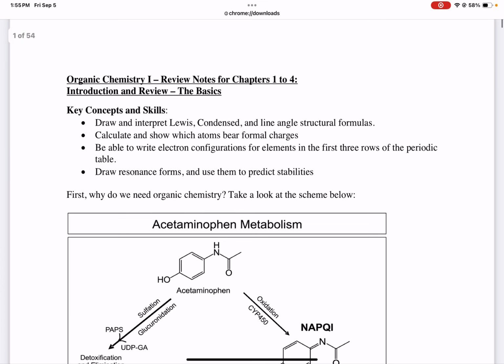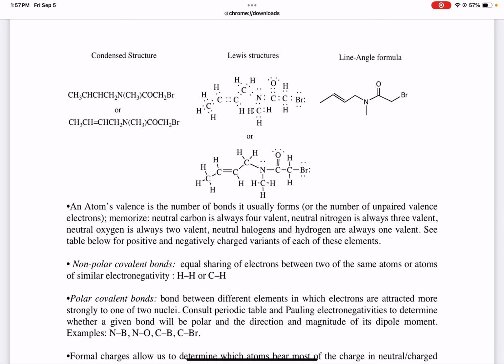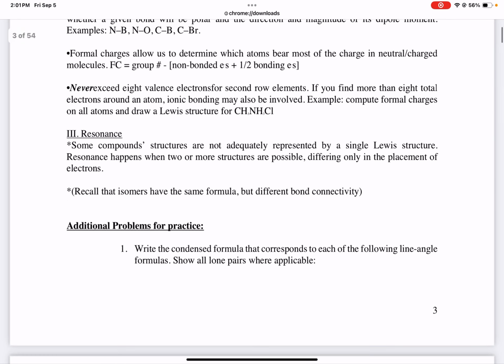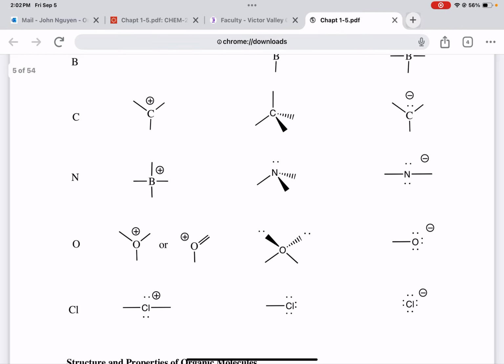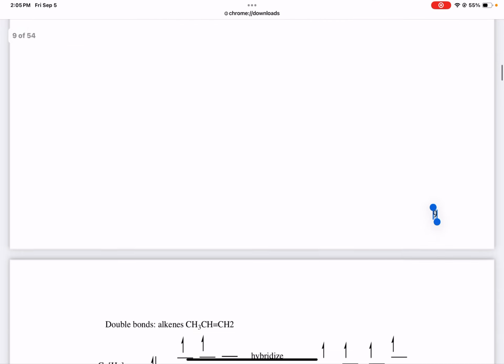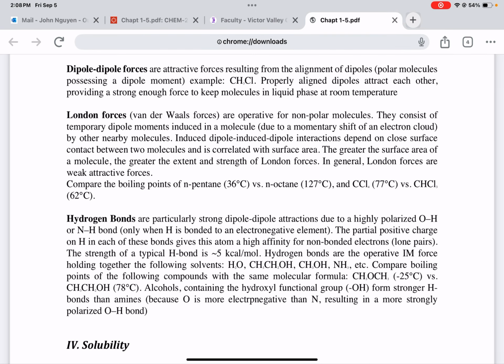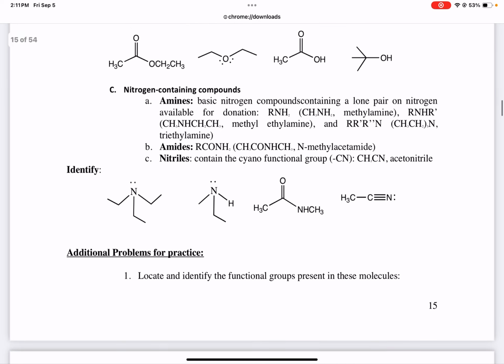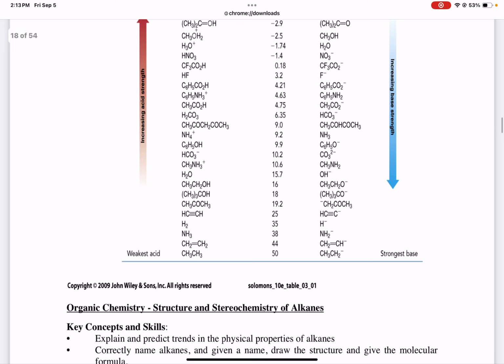September 5, 2025